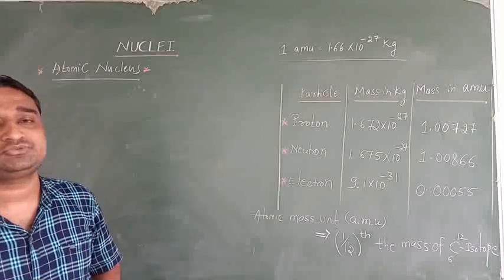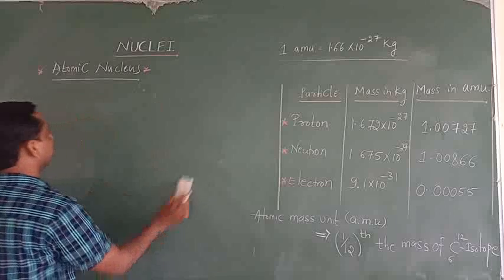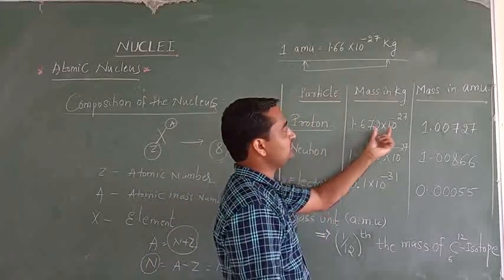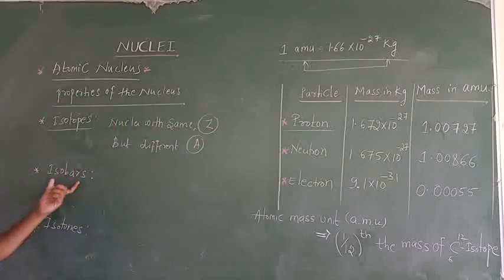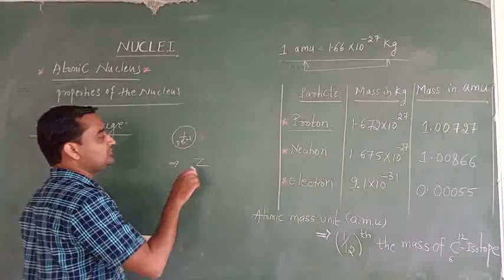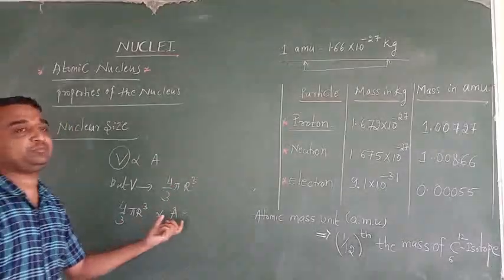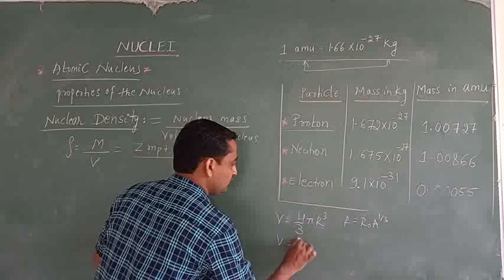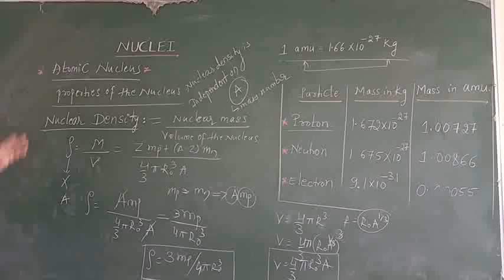PU II PHYSICS 07.06.21 Nuclei_Properties of Nuclei